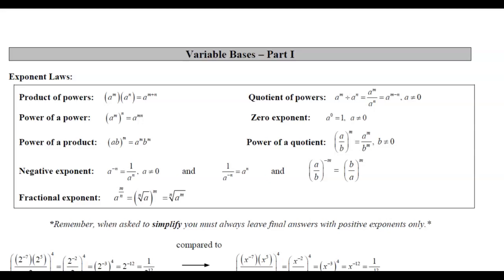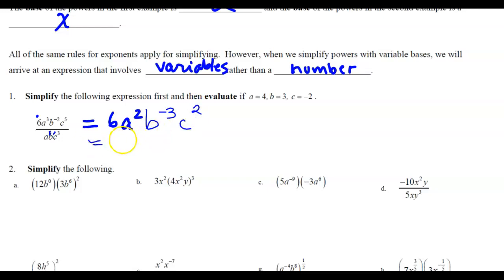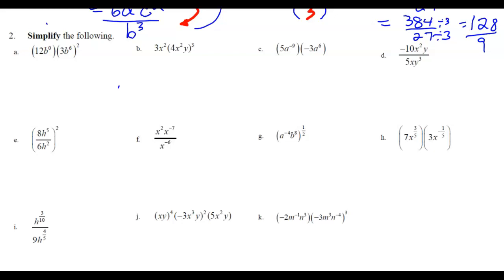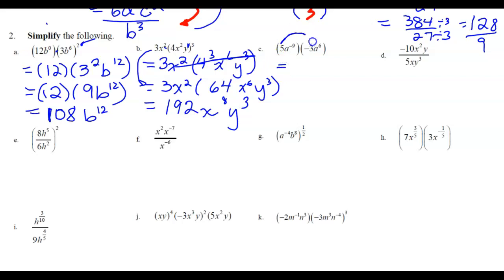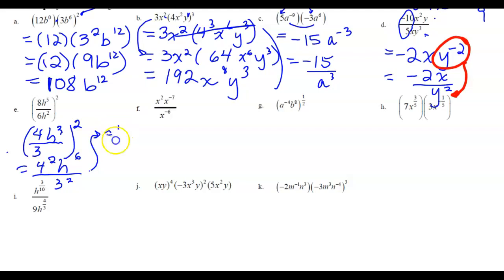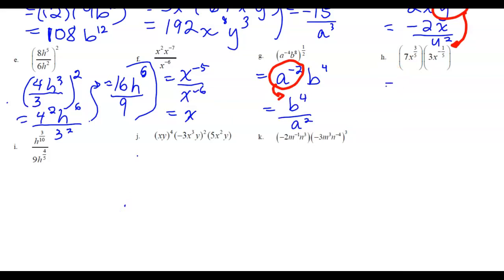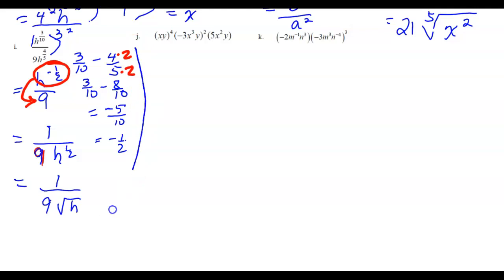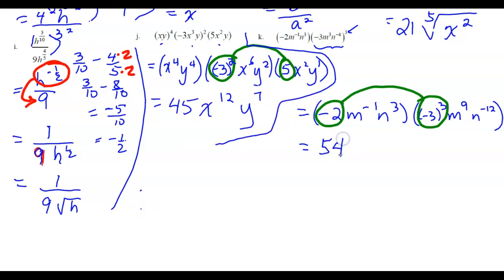10. Variable Bases - Part 1